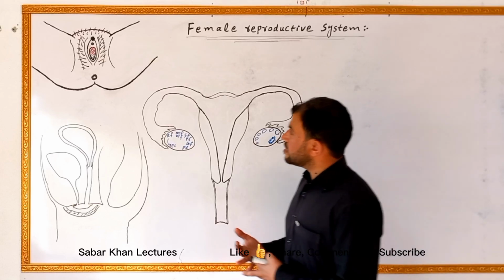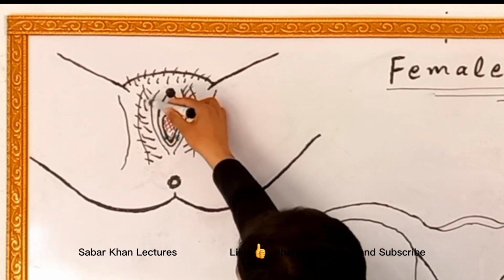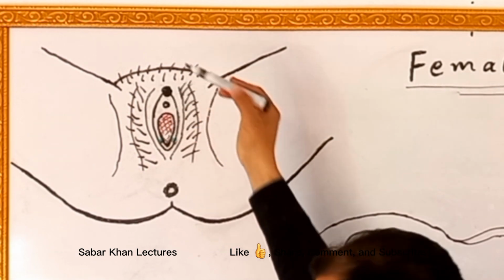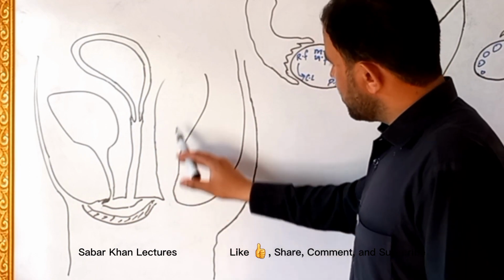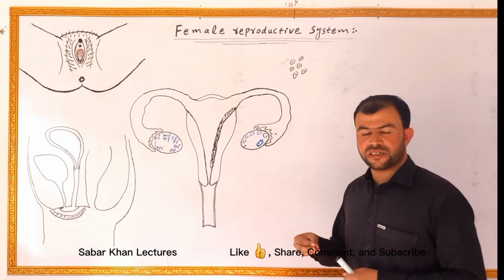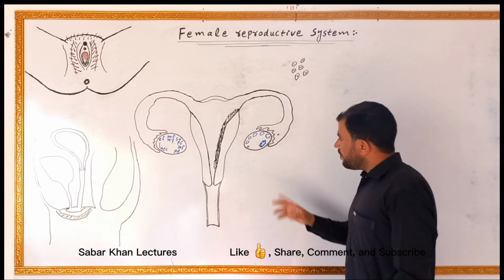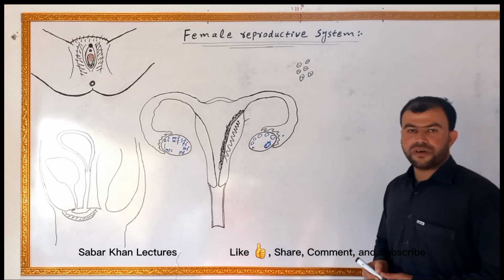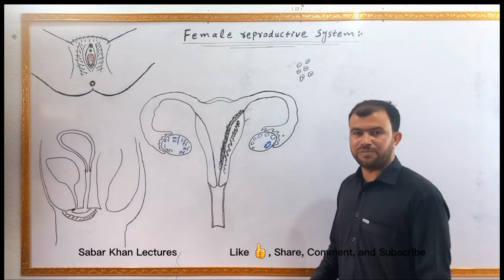Female Reproductive System | Reproduction in humans | sabar khan lectures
The system used by females for reproduction is called female reproductive system. Female reproductive system is having some external visible parts which are called frmale external genitalia and some parts are internal which are called internal genitalia of female. In this video lecture both external and internal genitalia have been explained.
The external visible parts of the female reproductive system is also called vulva chich consists of mons pubis, labia majora, labia minora, clitoris, vestibule, urethral opening, vaginal opening, and bartholin glands. The clitoris is the most sensitive part in the female reproductive system.
The internal genitalia of the female reproductive system which is also called female reproductive tract consists of a pair of ovaries, fallopian tubes, uterus, cervix, and vagina.
Ovaries produce female gamete called an egg by the process of ovulation. Ovaries also produce female sex hormones called estrogen and progesterone.
Fallopian tubes in the female reproductive system are also called uterine tubes or oviducts which carry both sperm and egg and it is the place where fertilization takes place.
The uterus of the female reproductive system is having three layers which are outer perimetrium, middle myometrium, and inner endometrium. Endometrial changes are responsible for menstrual cycle and pregnancy in the female reproductive system.
Last part which we have discussed in the female reproductive system is called vagina which is used in sexual intercourse, menstrual flow, and childbirth.
The external genitalia and internal in the female reproductive system have been explained by Sabar khan in english with full diagrams and complete explanation.